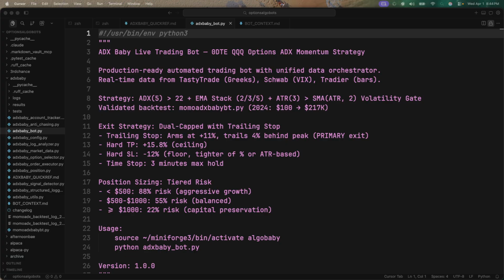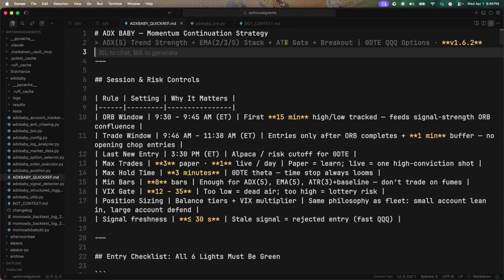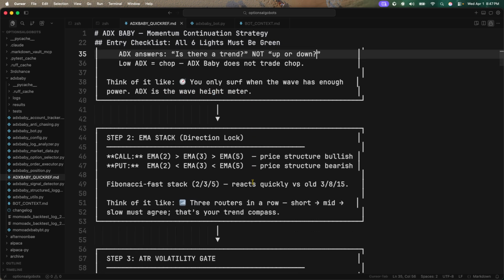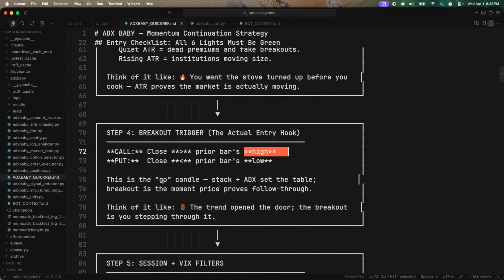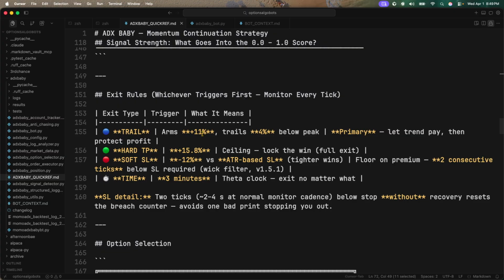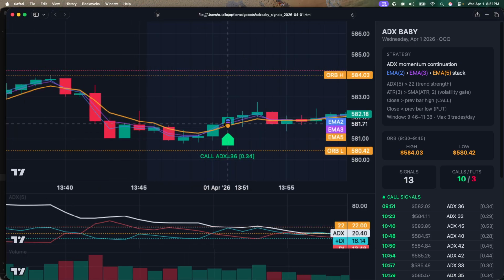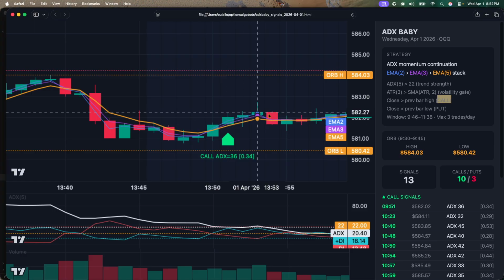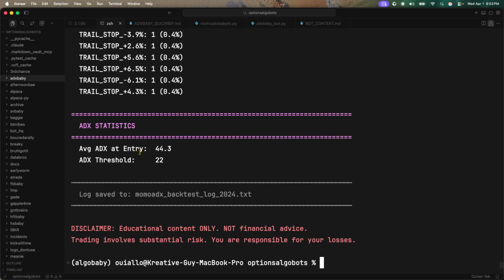The ADX Stack That Turned $100 Into $185K (48.8% Live Win Rate)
ADX Baby is bot #2 in our 27-bot 0DTE fleet. It trades QQQ options using three core rules: trend strength (ADX above 22), Fibonacci EMA stack (2/3/5), and an ATR-based volatility gate.

Backtest (2024): $100 to $185,898 | 85% win rate | 256 trades
Live (current): 48.8% win rate | 43 trades | still learning

Here is exactly how the signal works:
- ADX(5) above 22 - trend has strength, not chop
- EMA 2 above 3 above 5 (CALL) or 2 below 3 below 5 (PUT) - Fibonacci stack alignment
- ATR(3) above SMA(ATR, 2) - volatility is expanding
- Signal strength at least 0.28 - filters out weak setups

Exits: trail activates at +11%, distance 4% | take profit +15.8% | stop loss -12%

This is bot #2 of 8 in the fleet overview series.